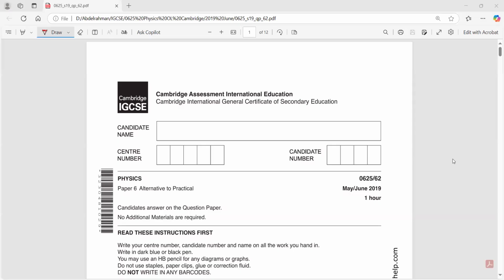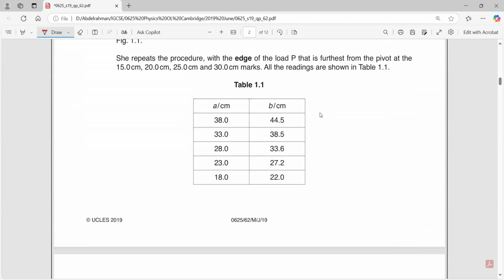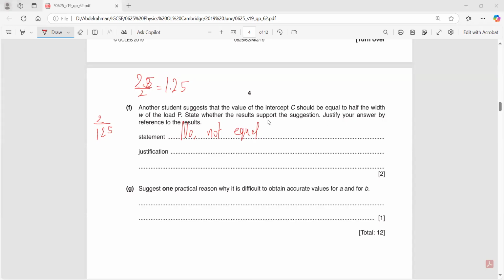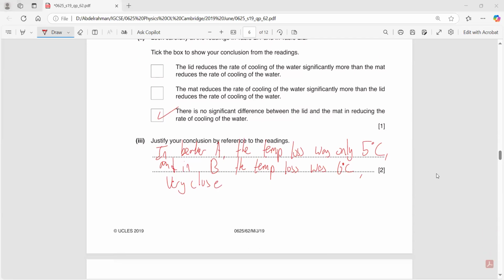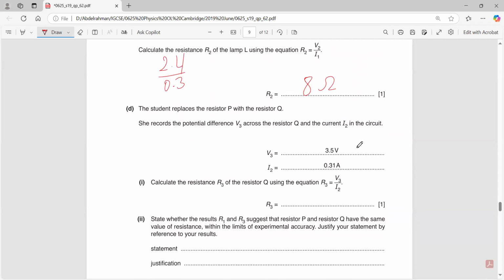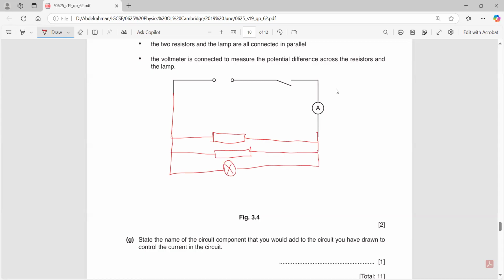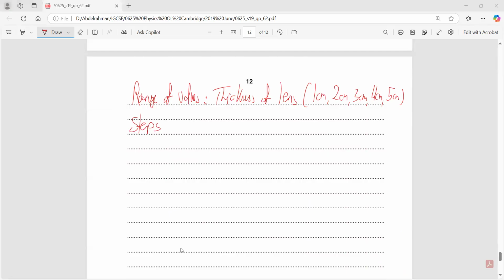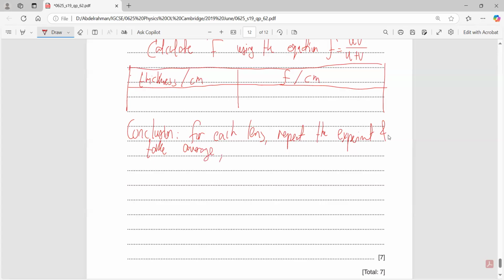IGCSE Physics 0625/62/M/J/19